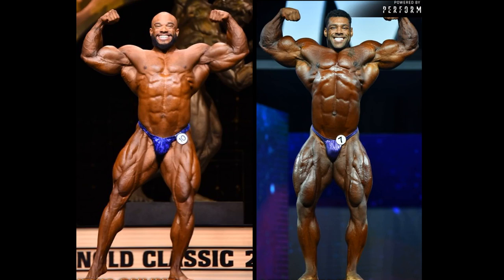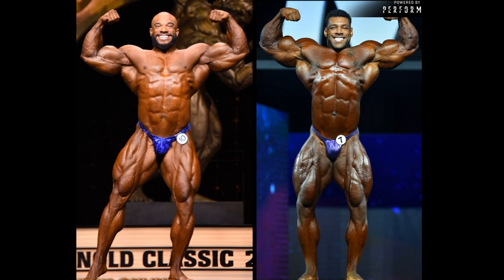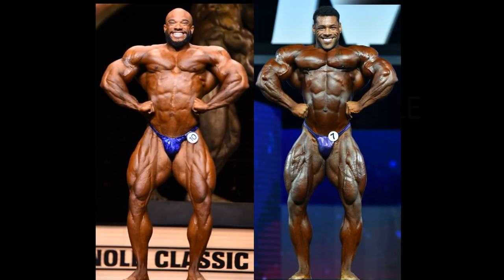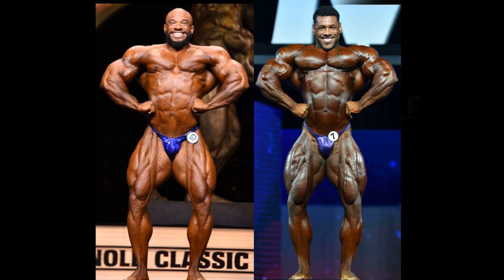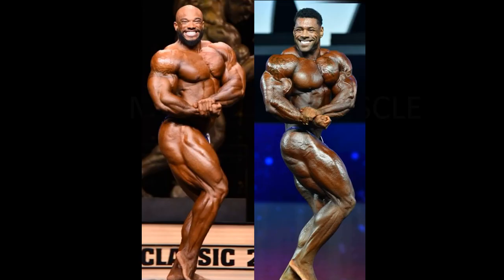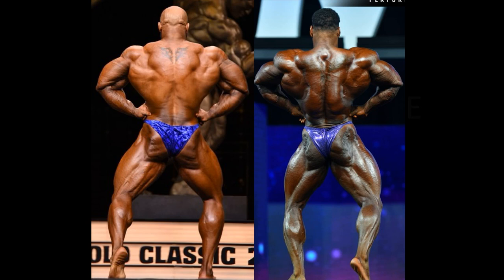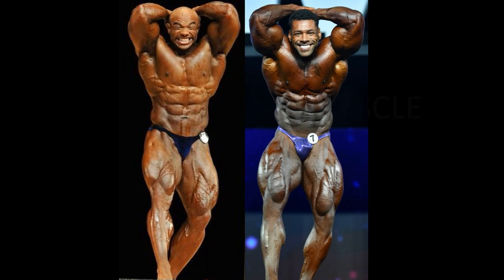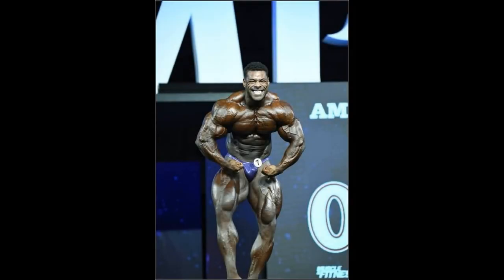Sergio Oliva Jr(2020 Arnold) vs Nathan De Asha(2018 Olympia)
This is a fan requested comparison between Sergio Oliva Jr. and Nathan De Asha.